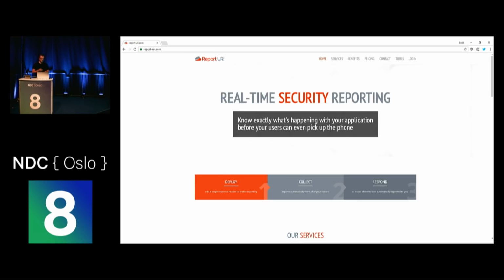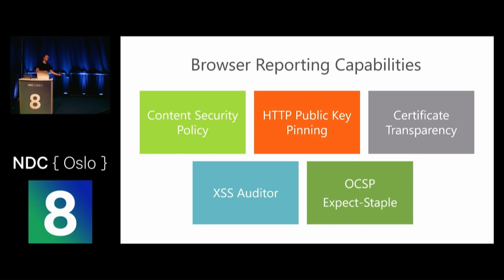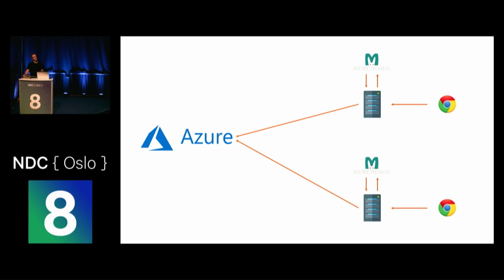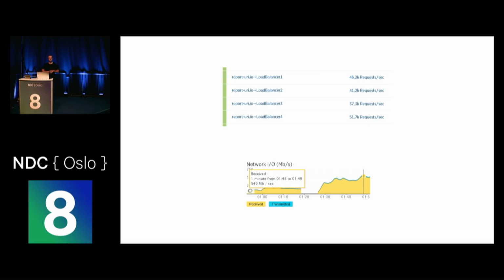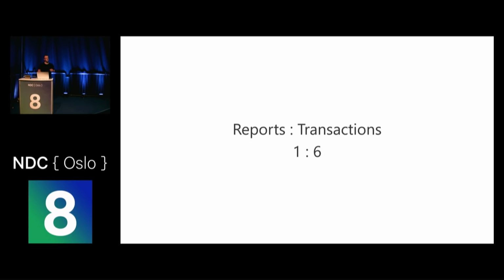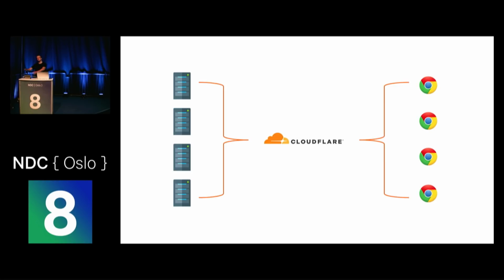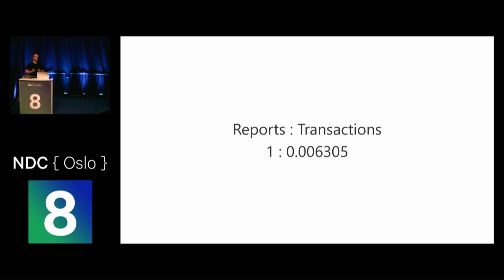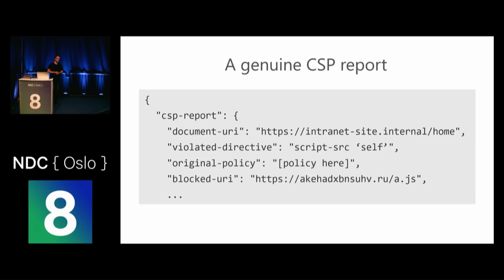What We’ve Learned From Billions of Security Reports - Scott Helme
Running one of the largest security reporting platforms of its kind, we handle billions of security reports for our customers every single month. Come and learn how we've scaled from handling 10,000 reports per month to 10,000 reports per second and the many evolutions our infrastructure has gone through.
Alongside that come and see how, with our bird’s-eye view of such a diverse ecosystem, we’ve helped identify malware in a multinational organisation, had a malicious browser plugin taken down and much more!